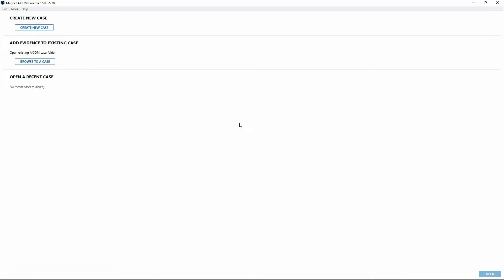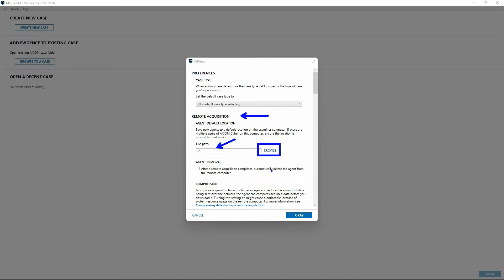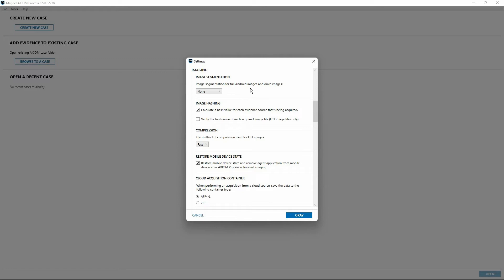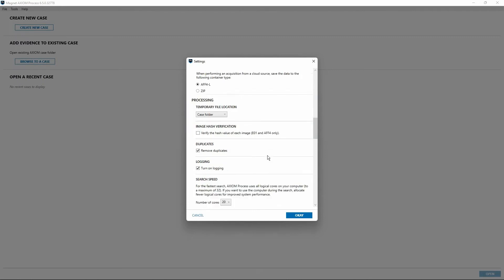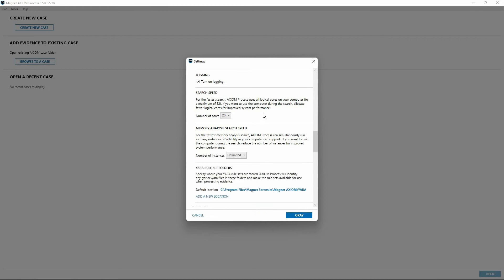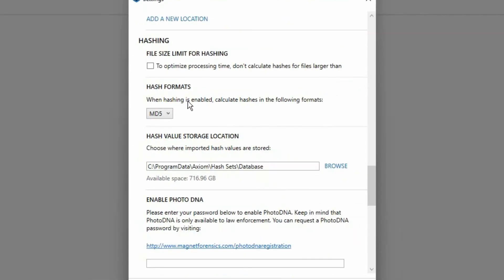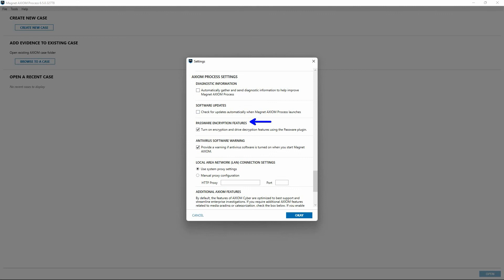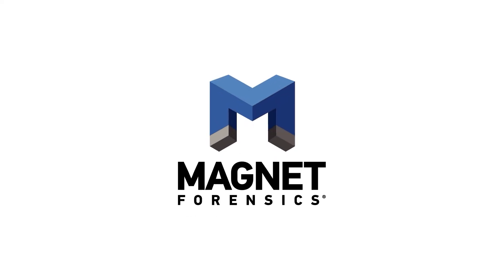Module 1: Magnet AXIOM Cyber Process Settings (Part 1)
This video provides an overview of the settings options available in AXIOM Process for AXIOM Cyber to help you configure AXIOM Cyber to suit your investigations.

0:00 - Introduction
0:43 - Preferences
2:46 - Imaging Settings
5:22 - Processing Settings
8:23 - Hashing Settings
9:31 - AXIOM Process Settings
11:37 - Product Integration - Hash Sets Manager

New to AXIOM or AXIOM Cyber? Take our AX200 Course!
A perfect entry point for those who are new to Magnet AXIOM and Magnet AXIOM Cyber.